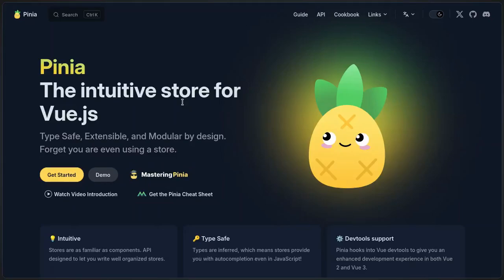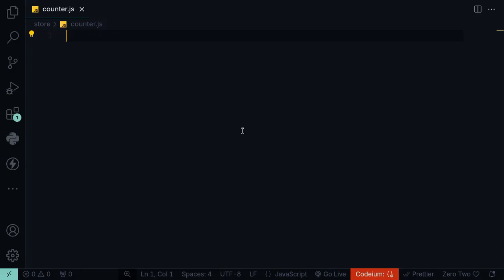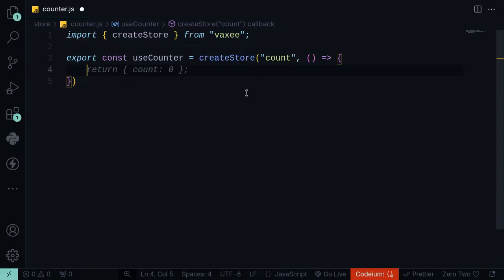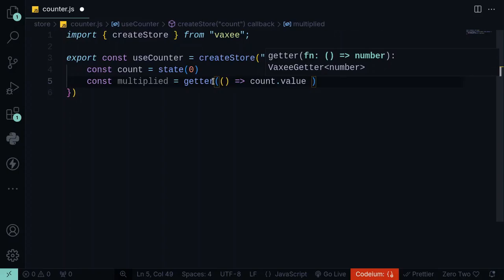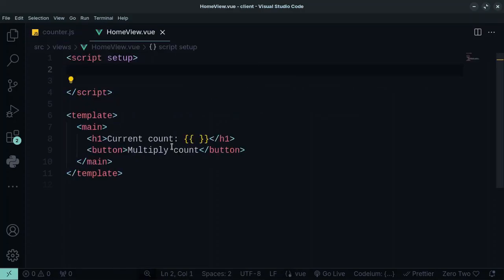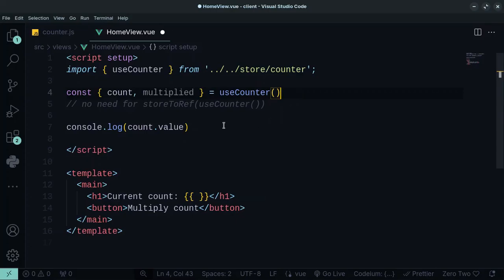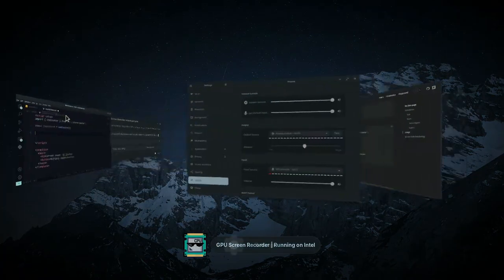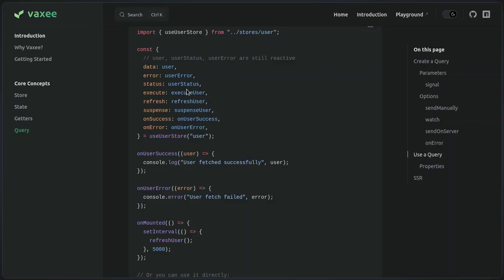Vaxee A Better State Management for Vue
In this video, we'll explore vaxee a state management library meant to simplify state management in vue applications and offer a fresh approach